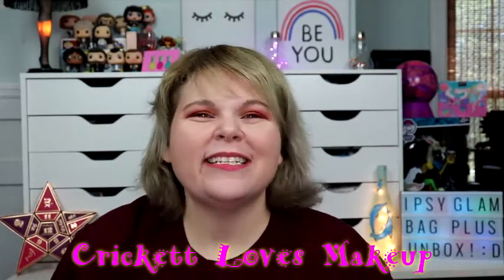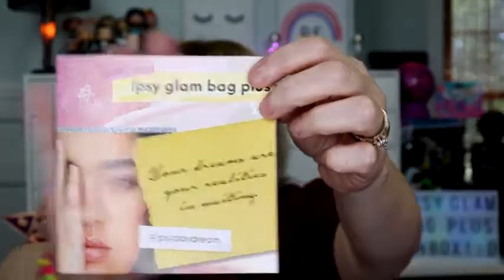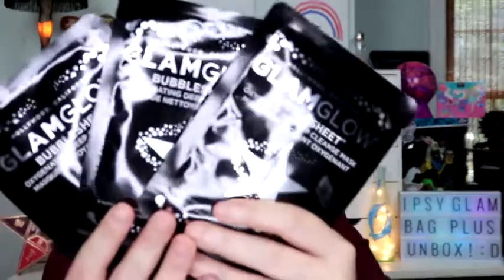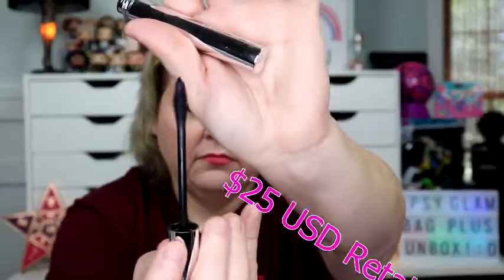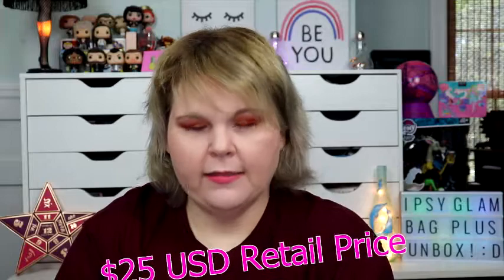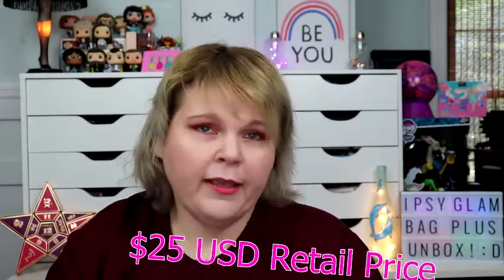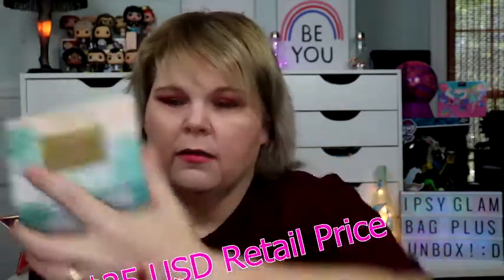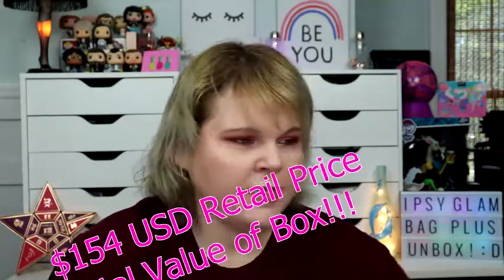IPSY GLAM Bag Plus May 2019 Subscription Box | Unboxing + More!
This is my honest opinion of May 2019 IPSY GLAM BAG PLUS Subscription Box

Products Currently Using
Eye Shadow Palette – Jeffree Star Blood Sugar
Mascara – Wander Beauty Mile High Mascara
Primer – e.l.f. Putty Primer & Matte Oil-Control Primer
Concealer – Jeffree Star Magic Star Shade C1 & C4
Lips – ColourPop Velvet Blur Lip in Solo
Blush – Benefit Dandelion
Finishing Powder – Jeffree Star Magic Star Powder in Rose
Finishing Powder – Pretty Vulgar – The Powder Room – 147 Matte About It
Foundation – CoverGirl Outlast All-Day in Ivory
Powder Foundation – CoverGirl Vitalist Healthy Powder – 710 Classic Ivory
Bronzer – Cover FX Perfector Face Palette – Silhouette
Highlighter – OFRA NikkieTutorials Highlighting Trio – Glow Goals & Space Baby
Setting Spray – e.l.f. Glow Dewy Mist